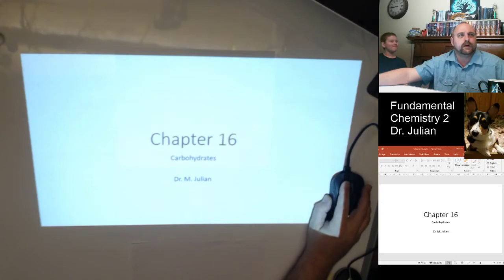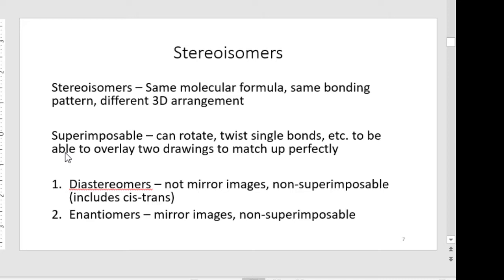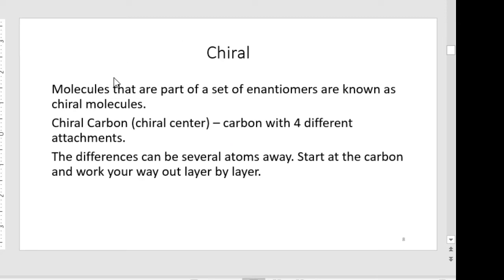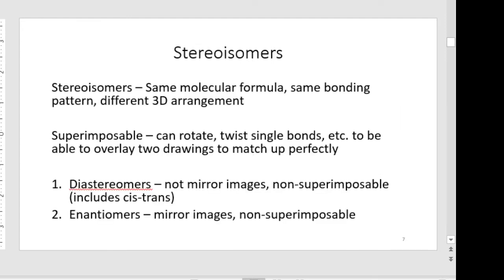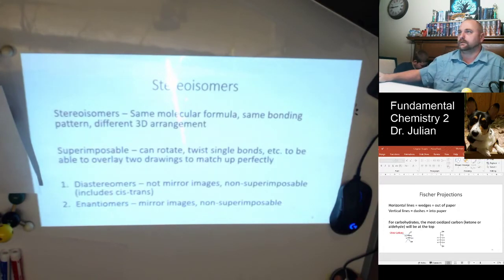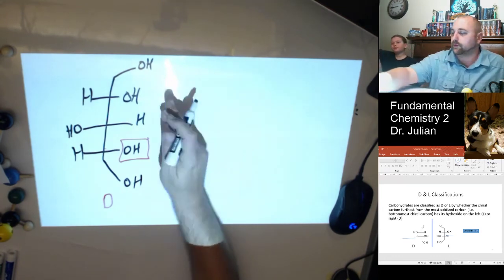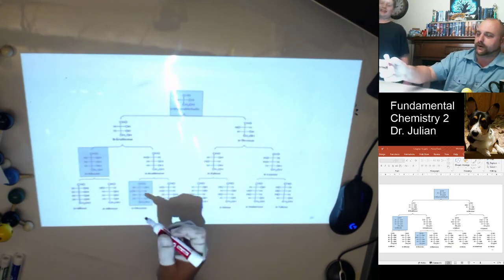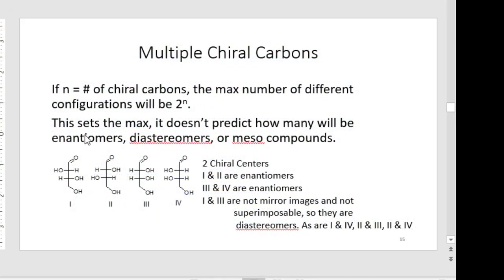Chapter 16 Carbohydrates pt 1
Chapter 16 Carbohydrates powerpoint discussion pt. 1